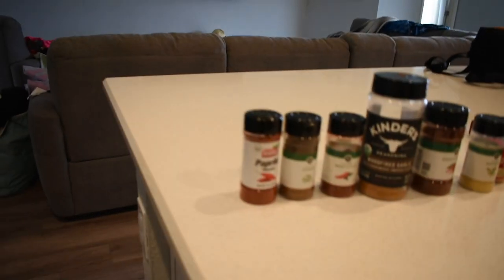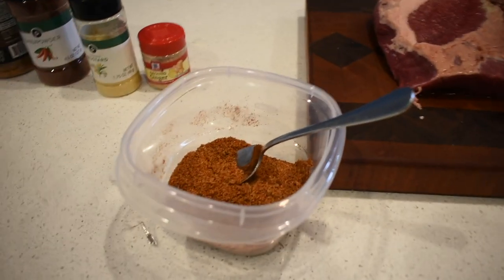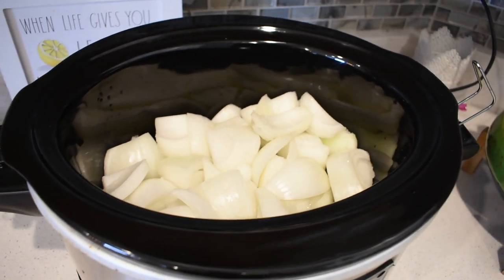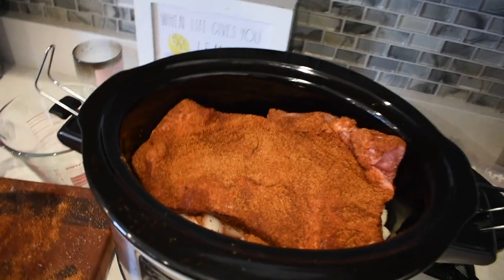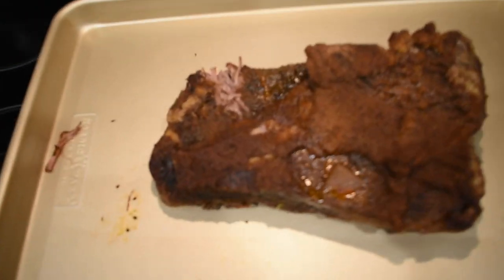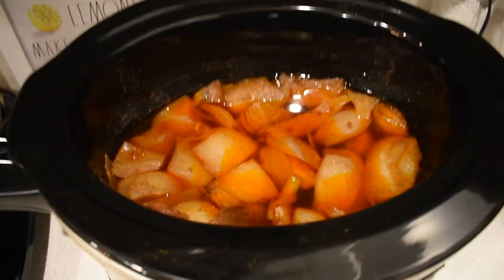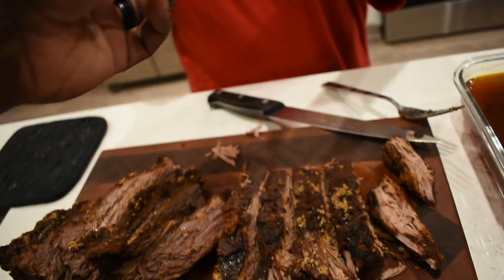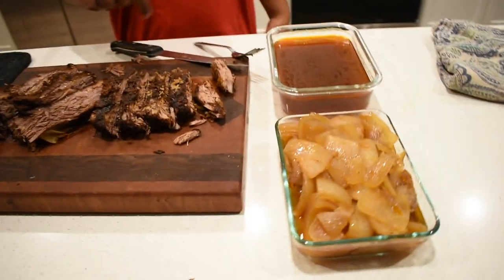Crockpot Brisket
This video about how I make brisket for the first time and of course with some help from the kids. Below I have the list of ingredients that I used for this brisket. I will be honest I didn't measure while using these ingredients but I will give a ball park on the amount I used but feel free to use what you like and honestly your favorite barbecue sauce is always a safe bet.

-Olive oil ( to cover the brisket so the rub will stick)
- Paprika (about 3 tbsp)
-Kinder's Wood Fired Garlic Salt (about 4 tbsp)
- Ground Cumin (about 2 tbsp)
- Ground Red Pepper ( about 1 tbsp but if you like spicy definitely use more)
- Chili Powder ( about 2 tbsp)
- Ground Mustard ( about 1 tbsp)
- Ground Ginger (about 1tbsp)

Mix all dry ingredients together in a small bowl. Sprinkle on oiled brisket and make sure dry ingredients are rubbed in after sprinkled on. Hope you enjoy!